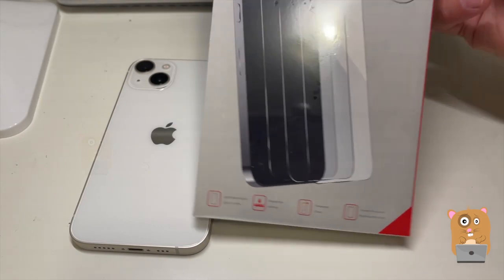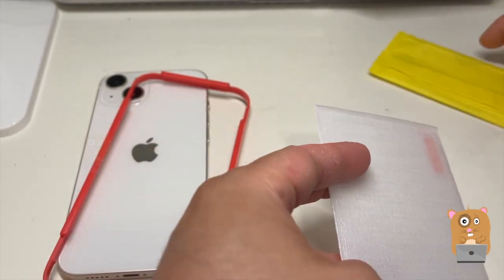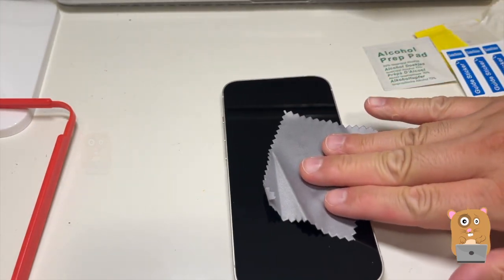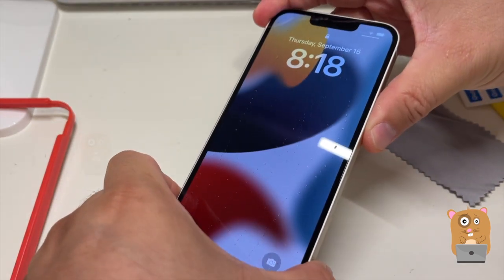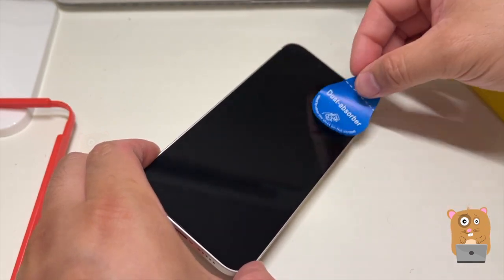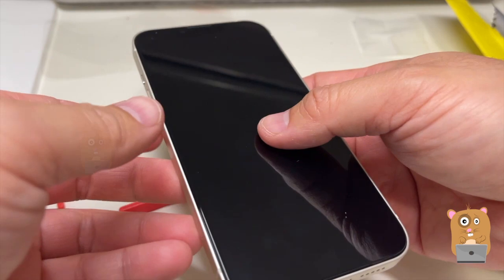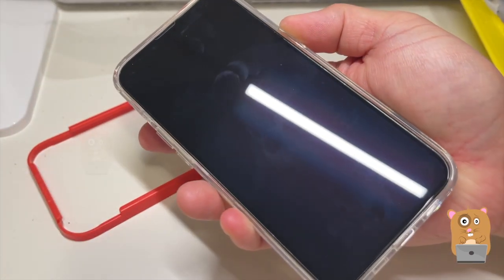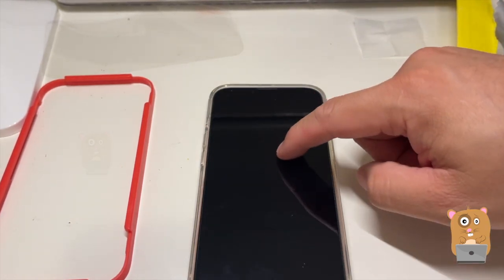TOZO Tempered Glass Apple iPhone Screen Protector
TOZO Tempered Glass Apple iPhone Screen Protector Review

Made By Premium Tempered Glass: The same Material compatible with iPhone 14 compatible with iPhone 13 / 13 Pro 6.1 inch Original Touch Screen Glass. It same as compatible for iPhone 14 6.1 inch Screen
Innovate Design: Its surface used Nanometer thin oil coating which is anti-fingerprint, oil rub resistance.
Easy To Install:The installation frame enables perfect alignment of the protector. Installation is easier than ever!
0.26mm -World Thinnest: Made of 0.26mm thinnest grade hardness tempered glass, maintaining 99.99% response sensitivity and touch, ensures quick app launch, smooth games and video playing, bringing you a perfect touch experience. 2.5D rounded corner design, the edge feels smooth and never scratches.
A 9H Hardness Thin Tempered Glass It owns high transmittance and high restoring the original color of screen.A 9H Hardness Thin Tempered Glass.Only Second to the World's Hardest Substance - Diamond (Hardness 10) .

TOZO Compatible for iPhone 14 Screen Protector, Compatible for iPhone 13/13 Pro Screen Protector 6.1 inch, 3 Pack Premium, Tempered Glass 0.26mm 9H Hardness 2.5D Film Easy Install 6.1 inch